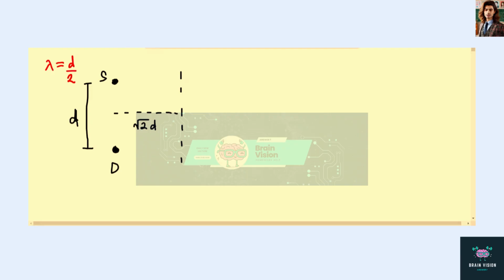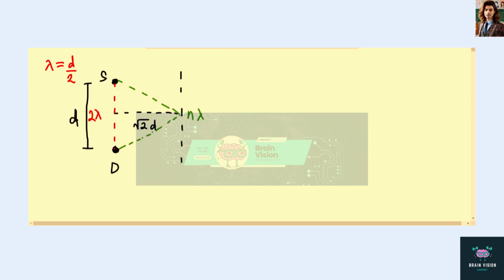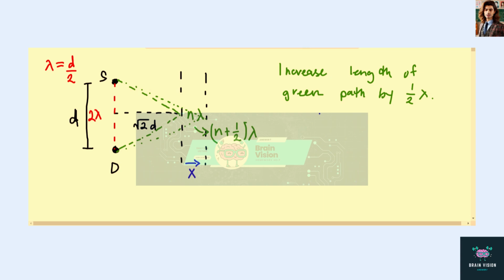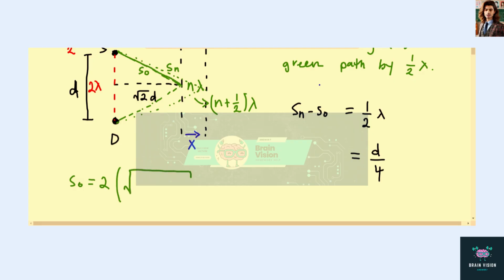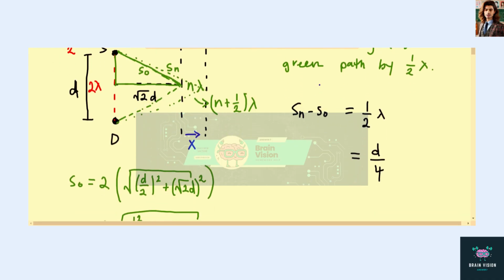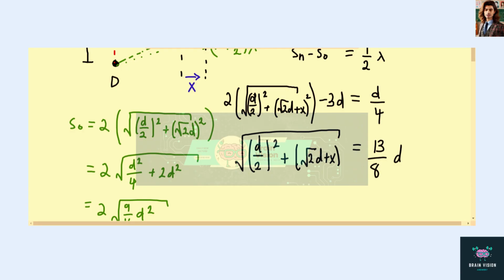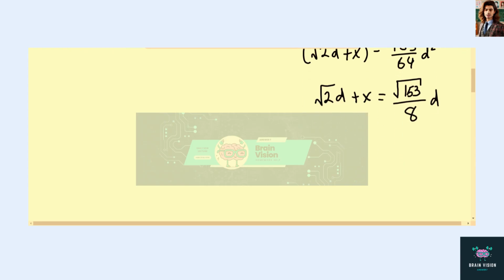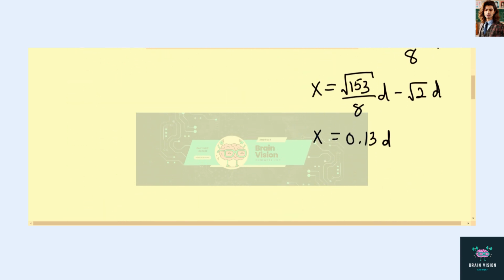A source and a detector are placed at a distance apart. A big cardboard is placed at a distance from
A source and a detector are placed at a distance apart. A big cardboard is placed at a distance from the source and the detector as shown in figure ( 16 -E2). The source emits a wave of wavelength which is received by the detector after reflection from the cardboard. It is found to be in phase with the direct wave received from the source. By what minimum distance should the cardboard be shifted away so that the reflected wave becomes out of phase with the direct wave ?